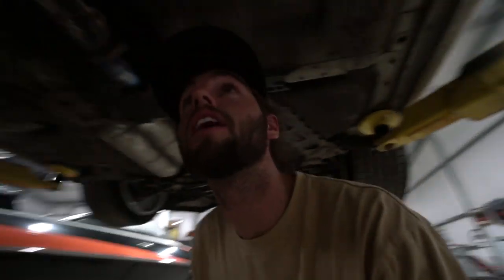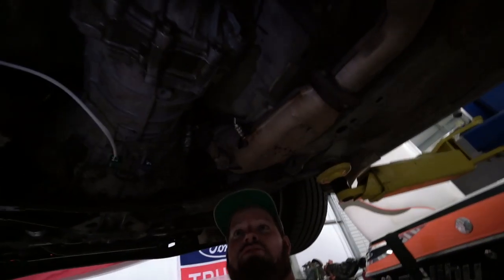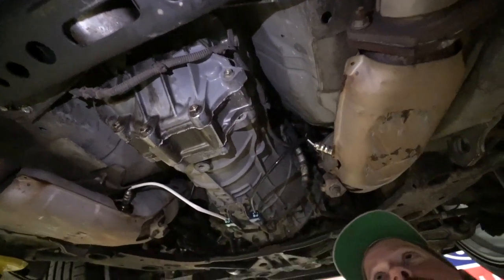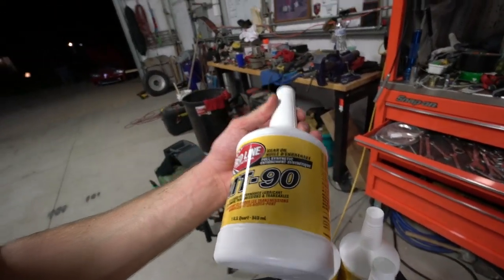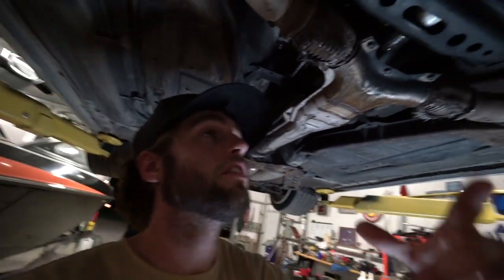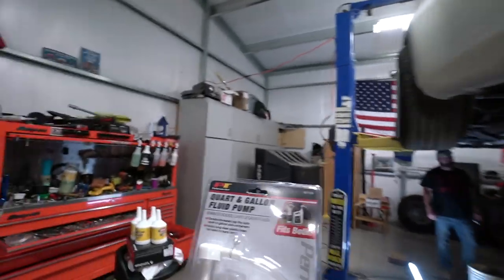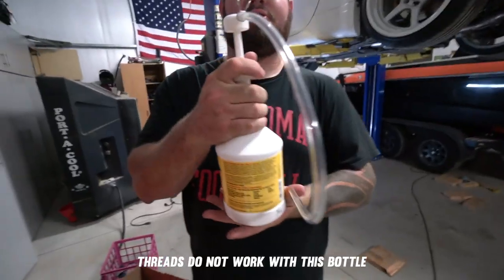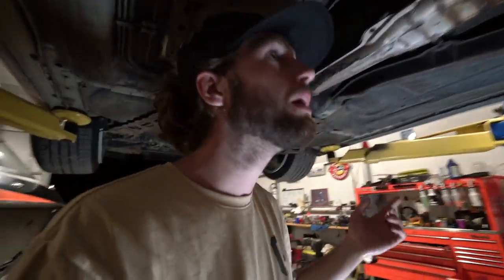A 350z Must-Have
Changing the Transmission fluid on a 350z/G35 easy and simple! do it yourself with some tools from this list to help you get started in the garage

Trans Fluid (Saves you $20!)
Fluid Pump